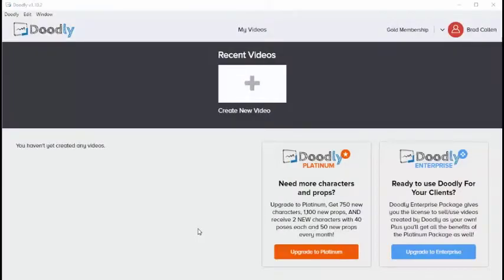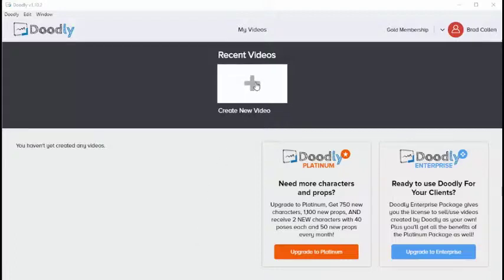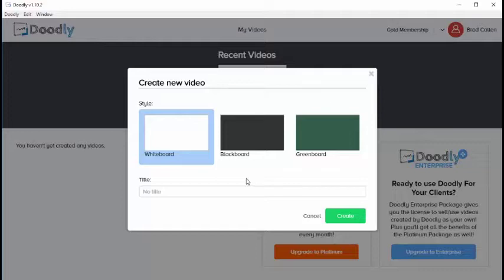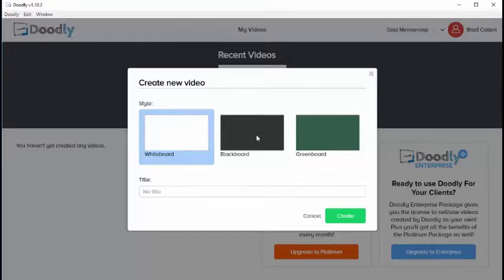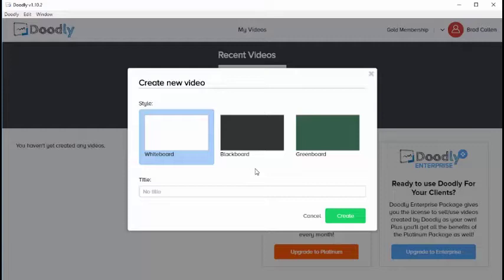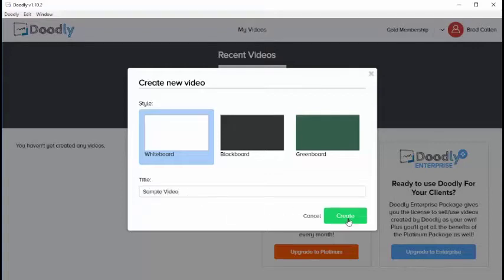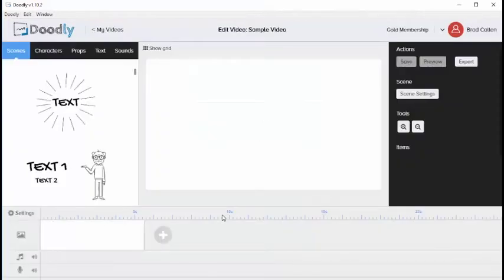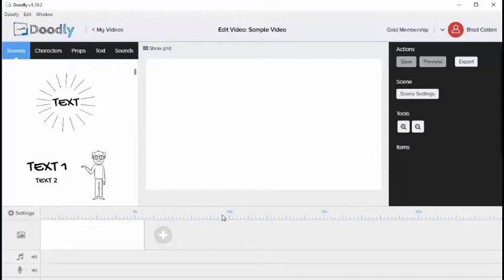Doodly Tutorial: Create Your First Video